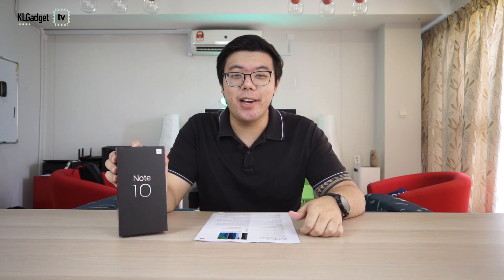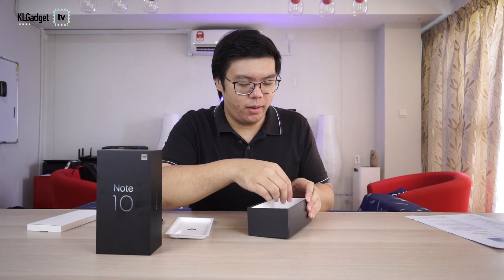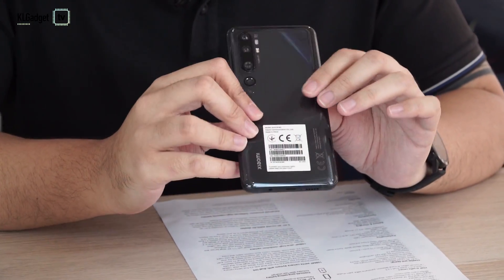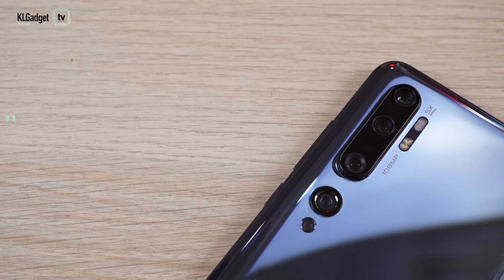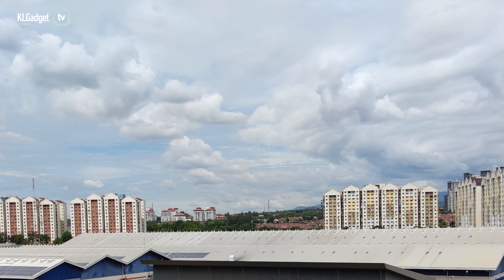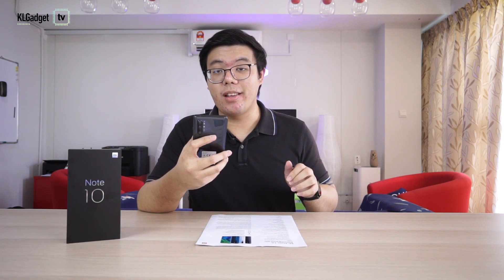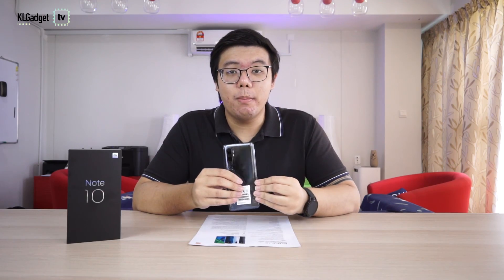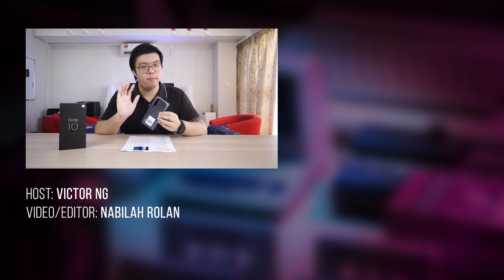Xiaomi Mi Note 10 Unboxing - First 108MP phone in Malaysia!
The Xiaomi Mi Note 10 is the world's first 108MP smartphone! Find out how our unboxing and first look went.
The Mi Note 10 is priced at RM2,099 and the Mi Note 10 Pro is priced at RM2,499.